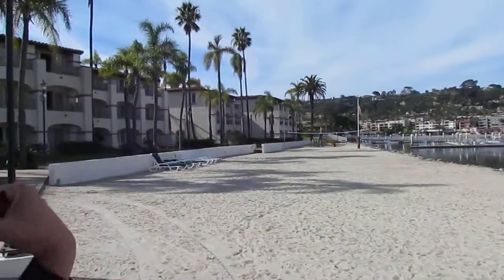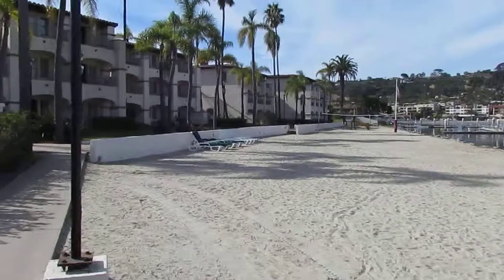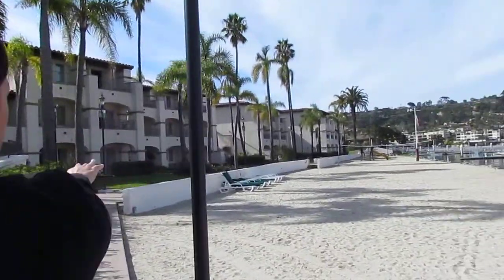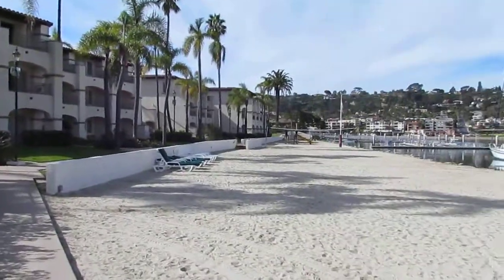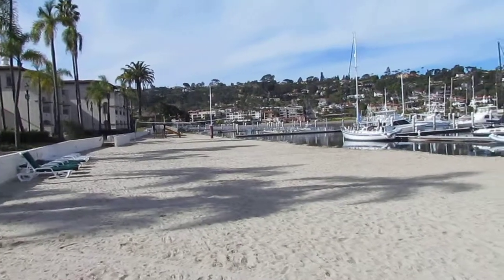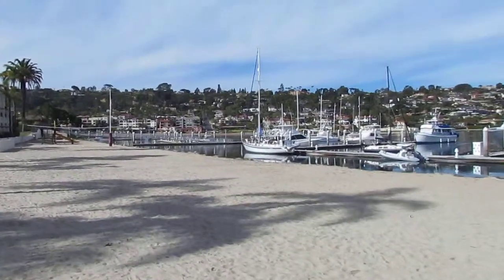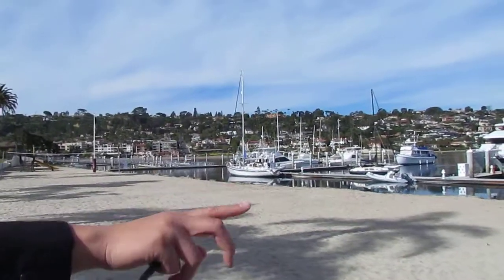Kona Kai Beach Ceremony Site